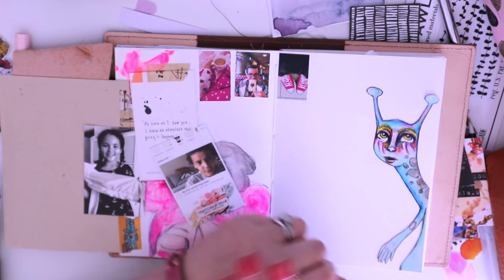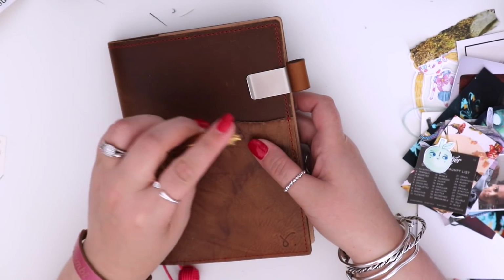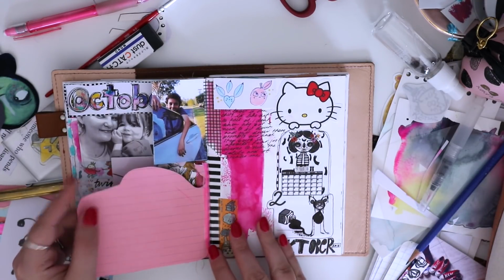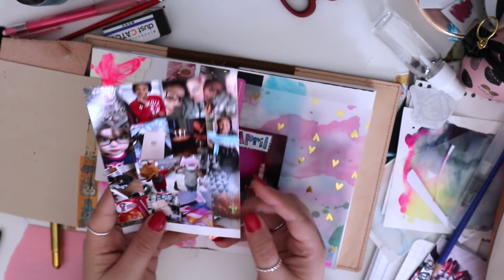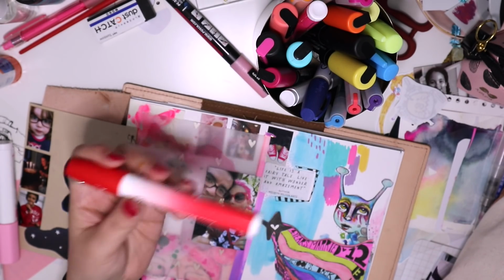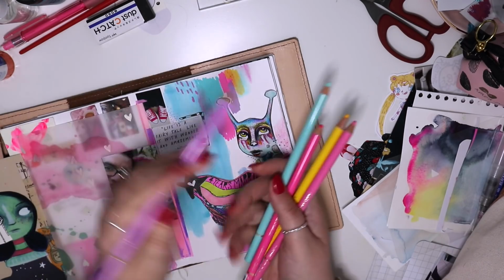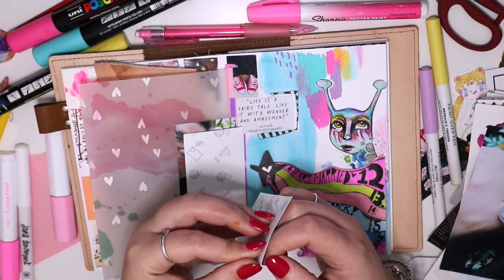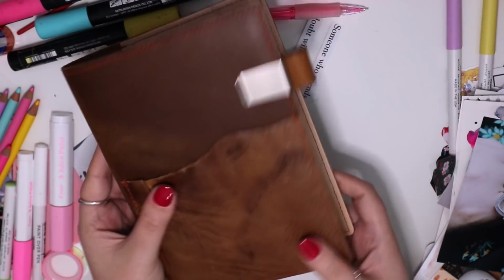Journal With Me Current Faves